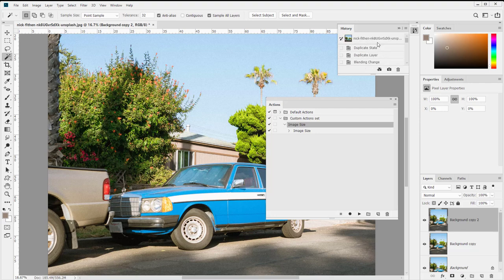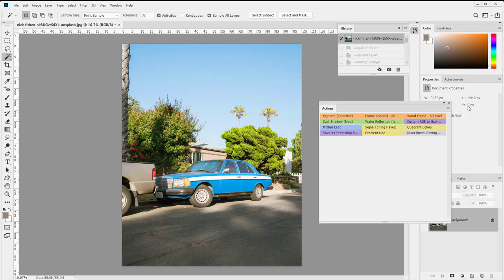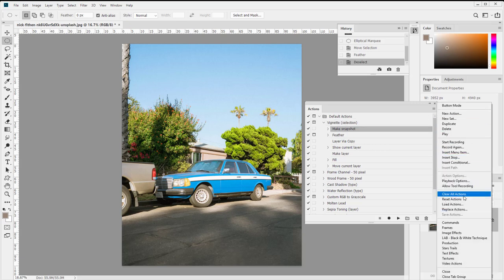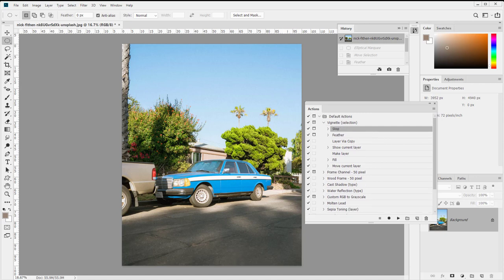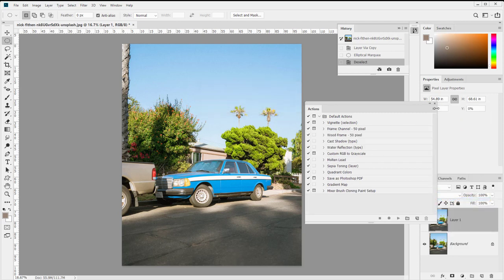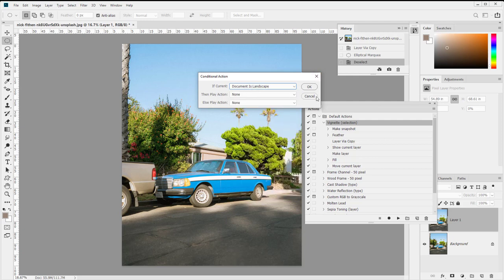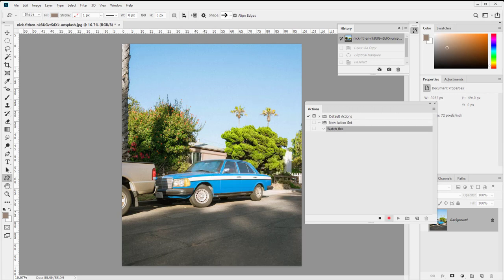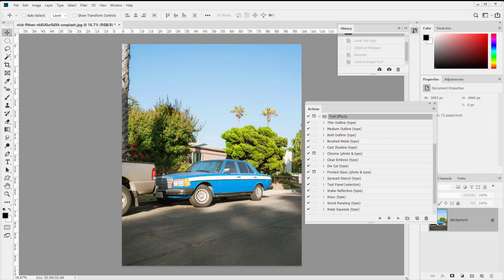Week 6 Video 8 Additional settings